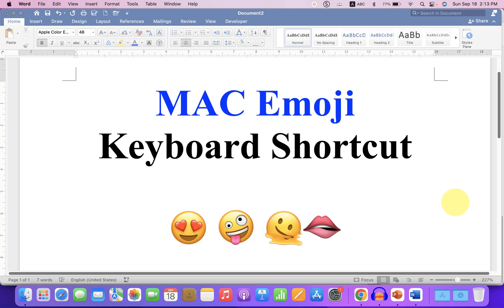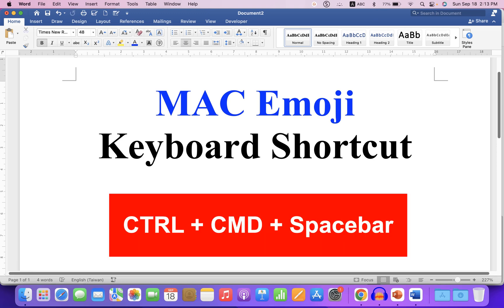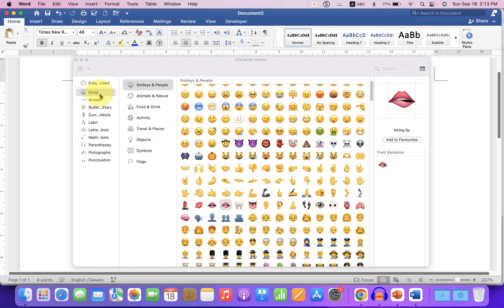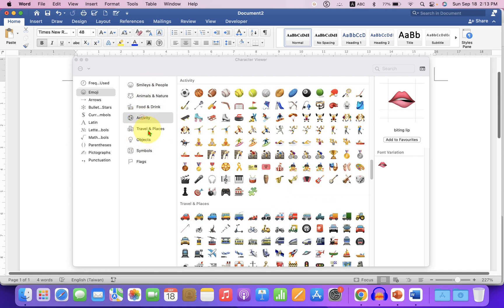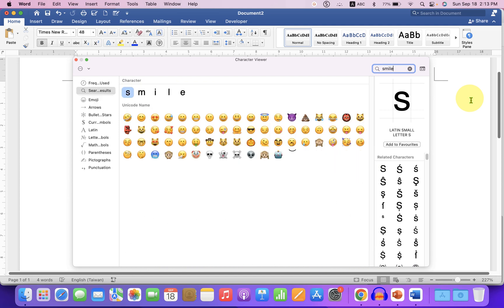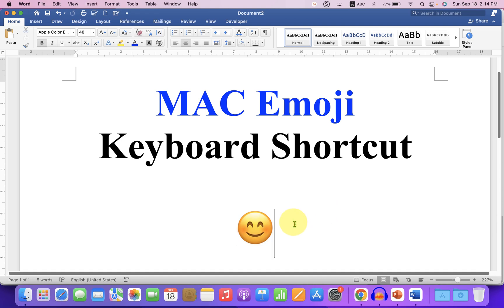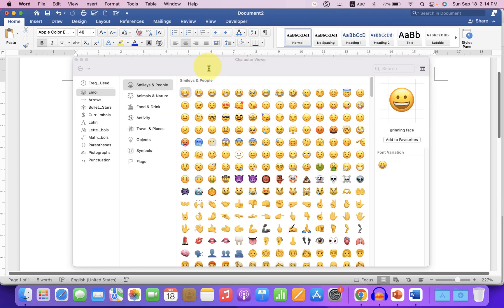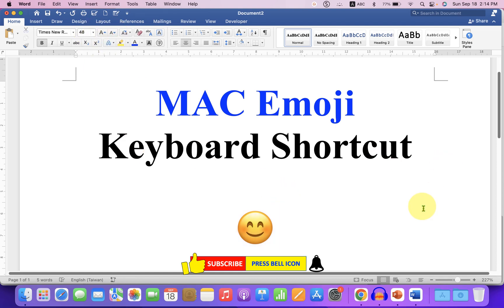MAC - Emoji Keyboard Shortcut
Watch in this video, What is MAC Emoji keyboard shortcut. To open emojis on Macbook Air or Macbook Pro quickly use the MAC keyboard shortcut CTRL + CMD + Spacebar.